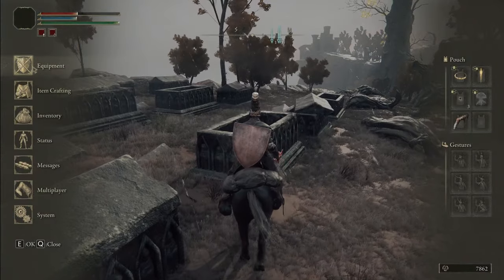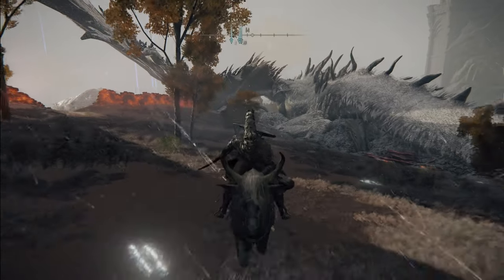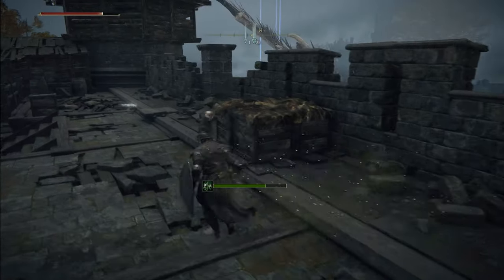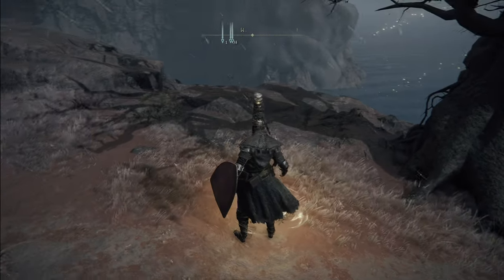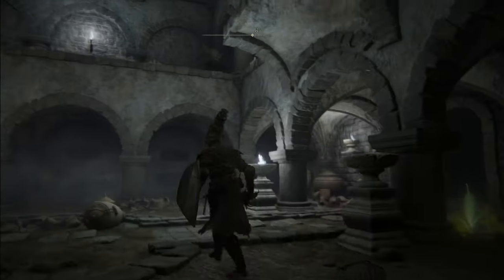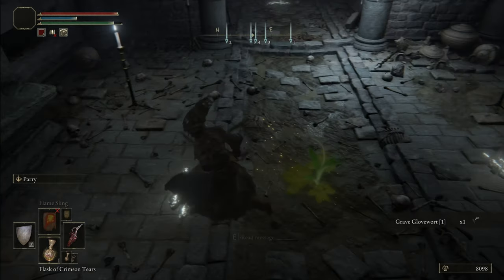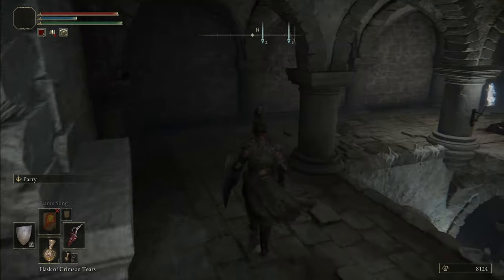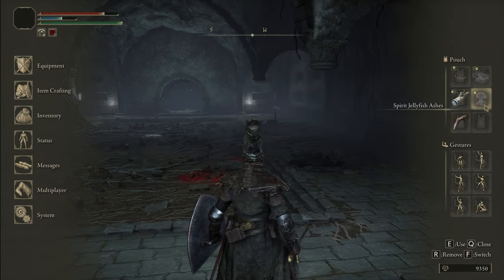Elden Ring PLAYTHROUGH - part 9 | DUNGEONS AND DRAGONS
We encounter dragons, raid dungeons, and have a blast while doing so!